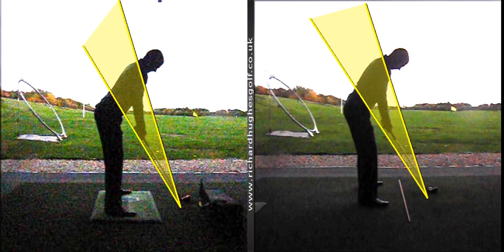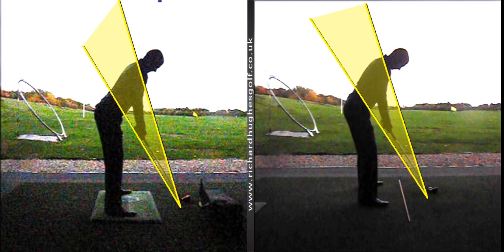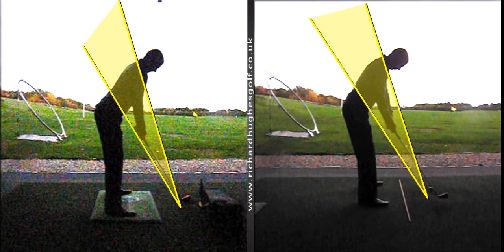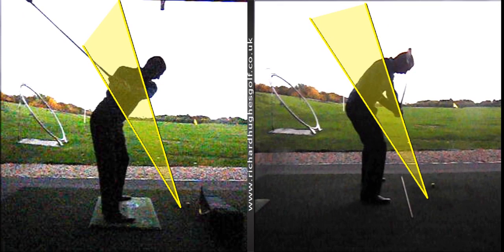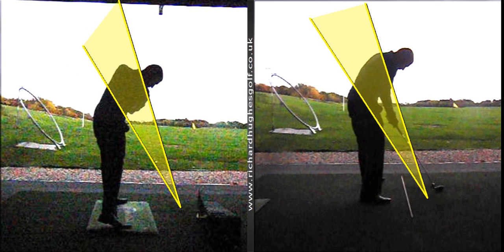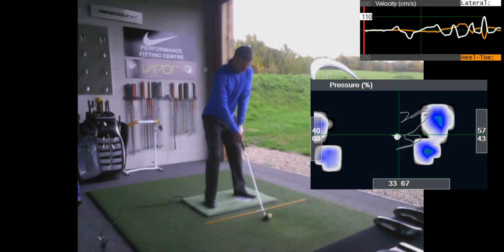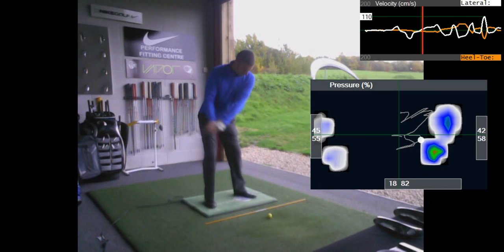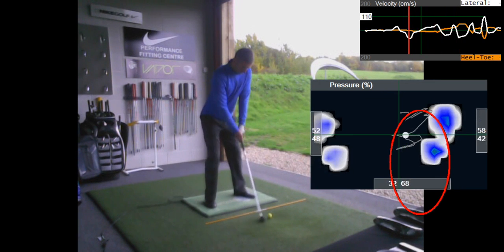V1 Pro analysis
Analyzed by Richard Hughes at 10/10/2015 4:45:45 PM - Get